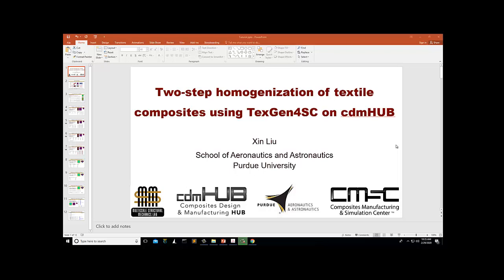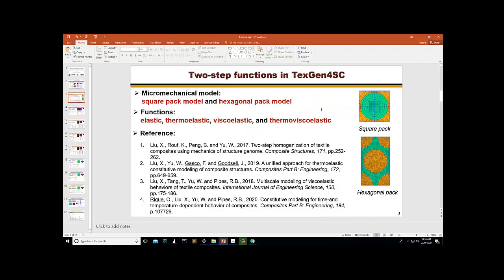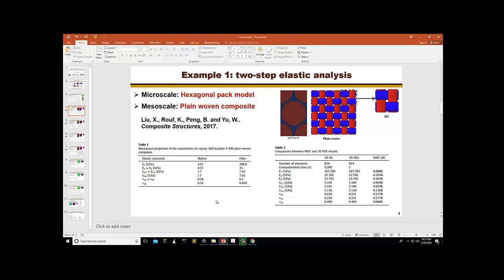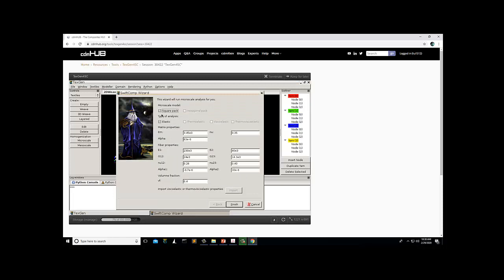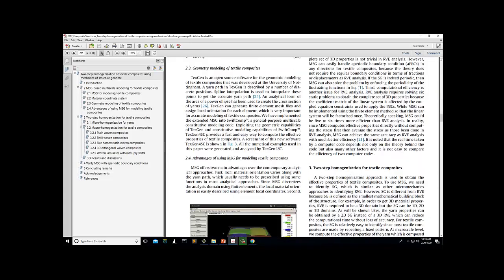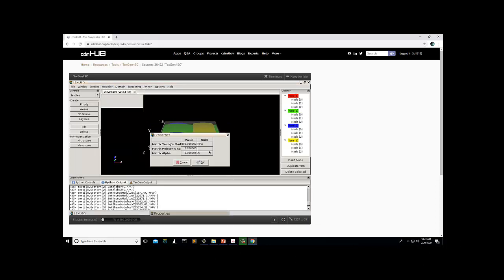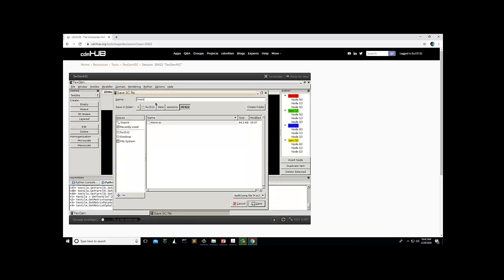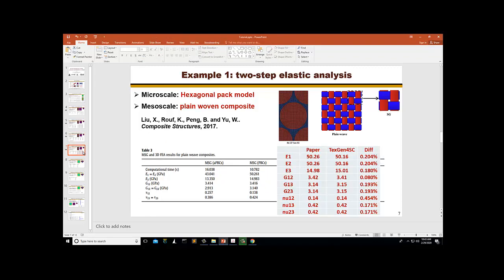Two-Step homogenization for elastic analysis of textile composites using TexGen4SC on cdmHUB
A two-step homogenization analysis for predicting elastic properties of textile composites is presented. By using a two-step approach, the features/defects at the microscale and mesoscale of textile composites can be explicitly modeled. TexGen4SC on cdmHUB is used to perform the analysis. This example is from the paper "Liu, X., Rouf, K., Peng, B. and Yu, W., 2017. Two-step homogenization of textile composites using mechanics of structure genome. Composite Structures, 171, pp.252-262."